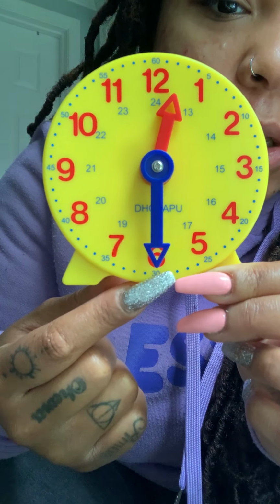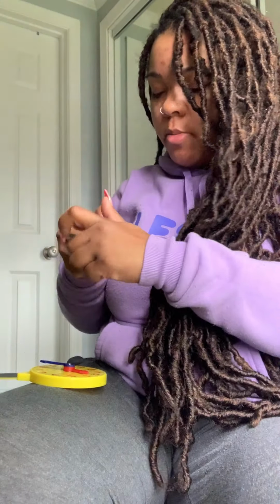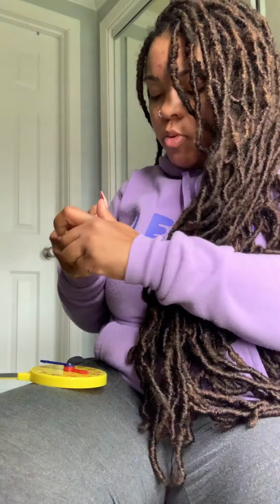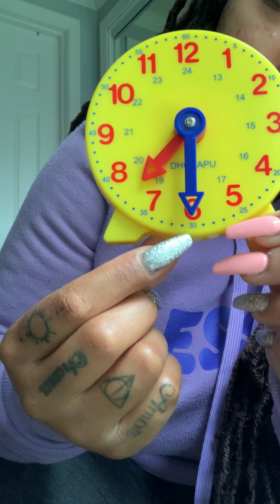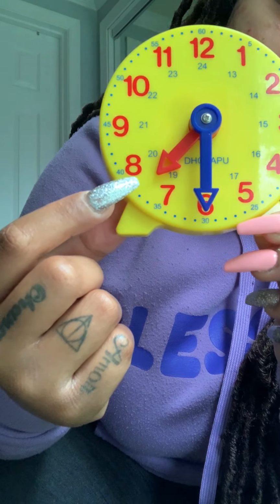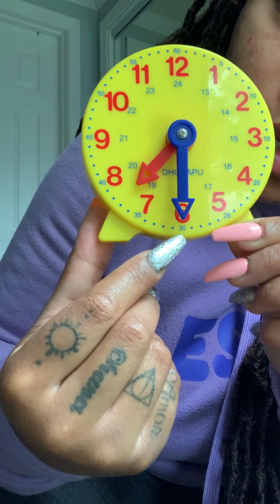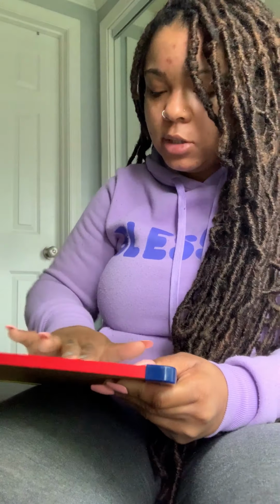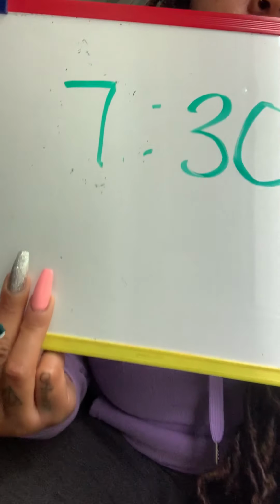Telling Time By The Half Hour